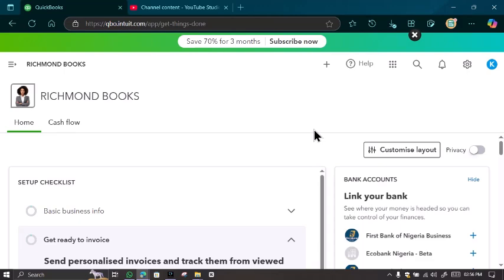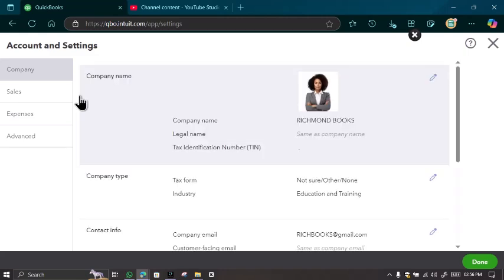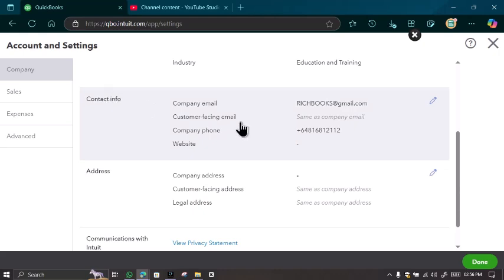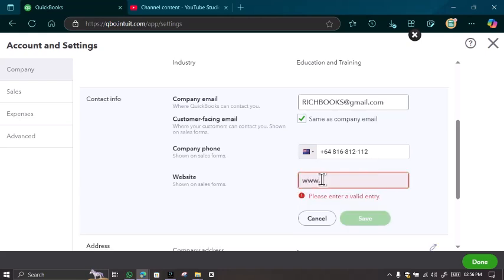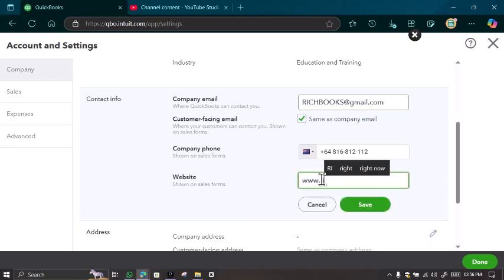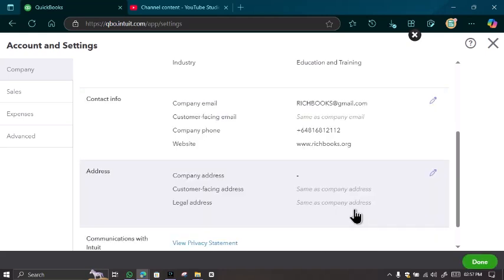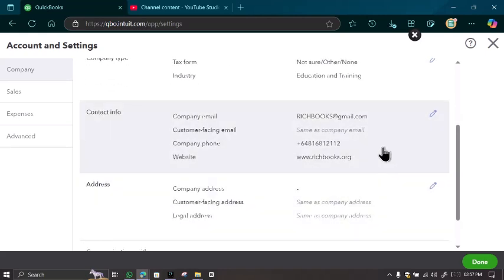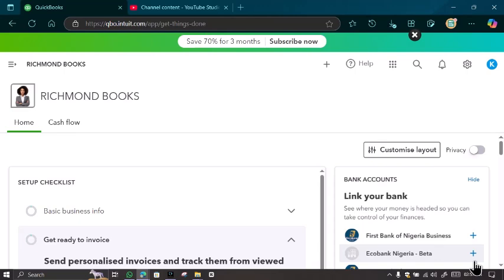HOW TO ADD COMPANY WEBSITE ON QUICKBOOKS ONLINE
In This Video, you will learn about HOW TO ADD COMPANY WEBSITE ON QUICKBOOKS ONLINE